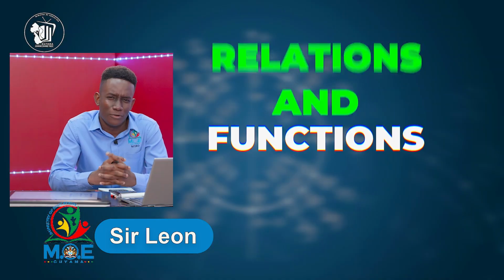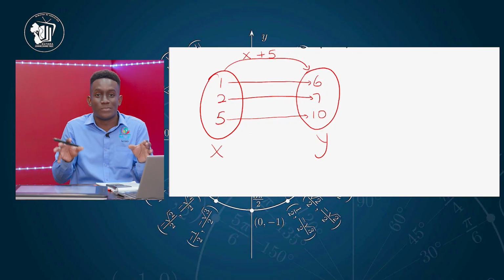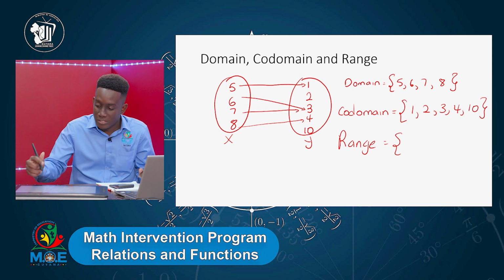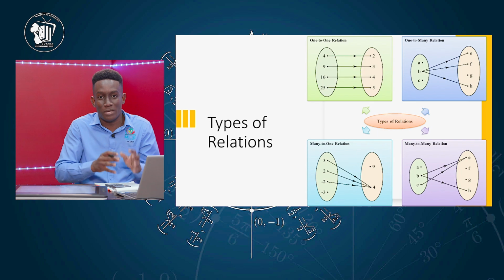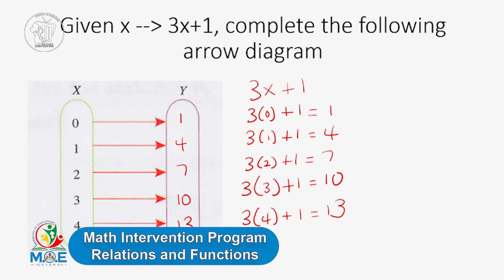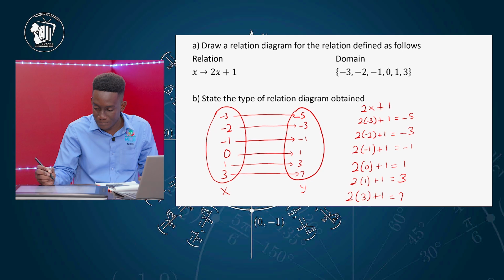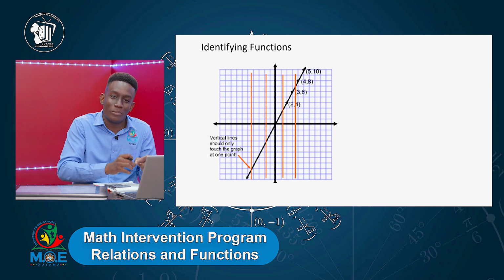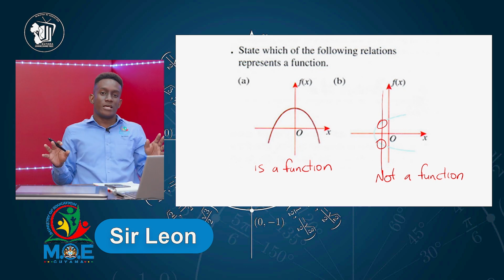Math Intervention Program - Introduction to Relations & Functions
📚✨ Boost your math skills with our Math Intervention Program episode on Relations and Functions! 🎥✏️
Learn, revise, and conquer math with ease—perfect for exam prep or brushing up on key concepts. 💡
👉 Watch now and take your learning to the next level!